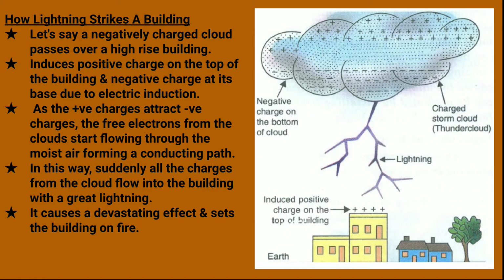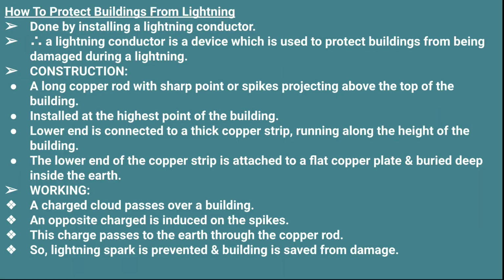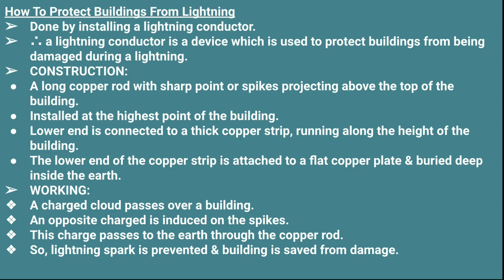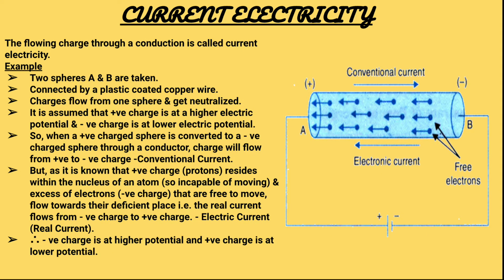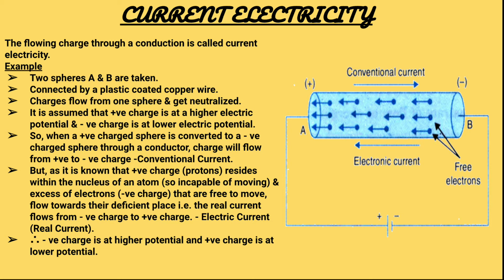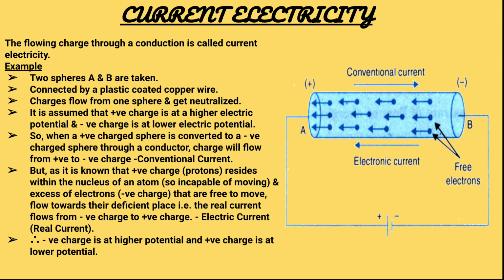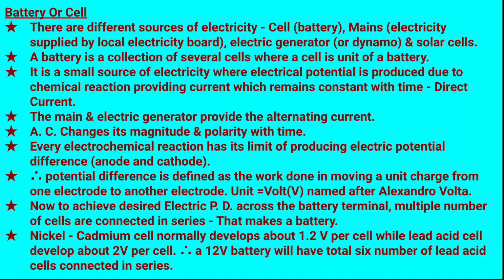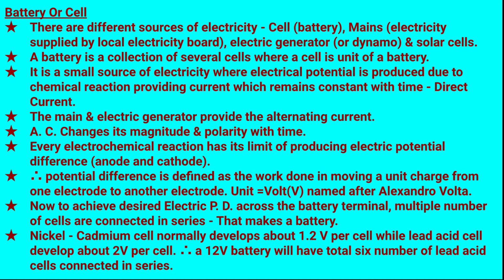Electricity, Part IV, ICSE, CLASS VIII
Safety Measures To Be Taken During Lightning, How Lightning Strikes A Building, How To Protect Buildings From Lightning, Current Electricity, Battery, ICSE, CLASS VIII